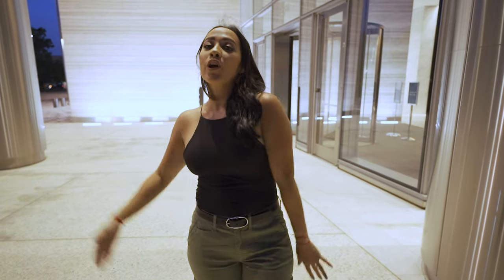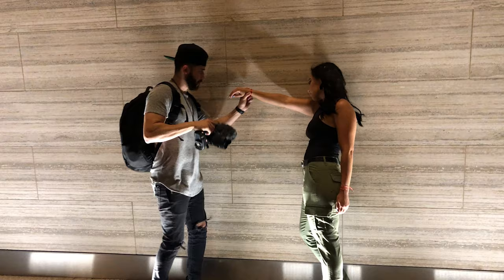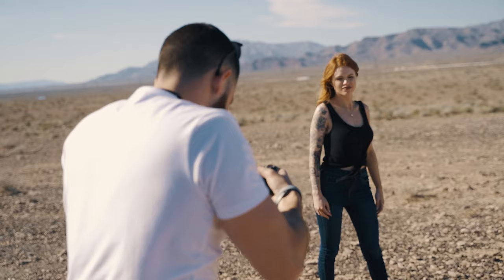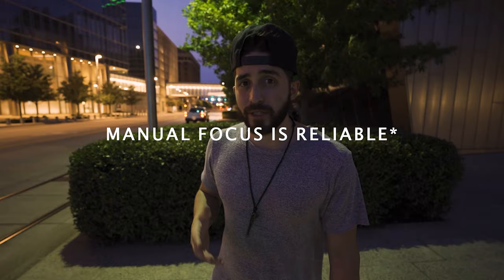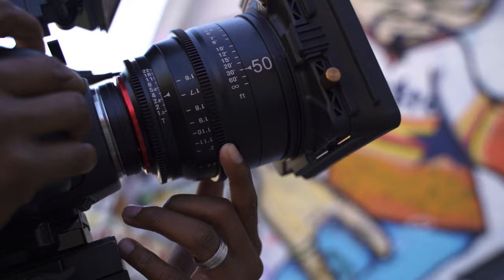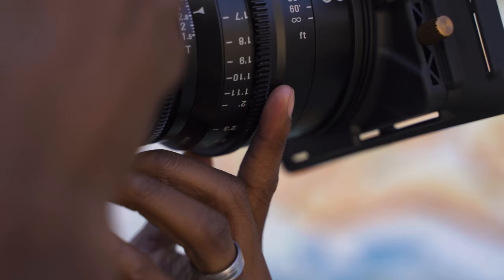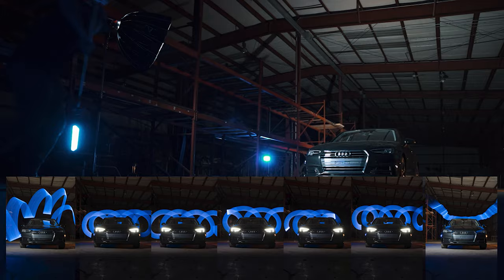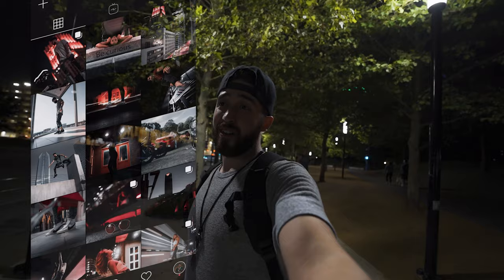AUTOFOCUS vs MANUAL FOCUS | You're Using The WRONG One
PRESETS, COURSES, AND MORE
AUTOFOCUS vs MANUAL FOCUS | The Ultimate SIMPLE Guide
This is the simplest way to explain the focus modes and when to use it.

PRESETS? I GOT YOU

Like my clothes? The shirts I wear often. You get a discount hook up! 😉

MY GEAR

CAMERA BODY
Sony A7iii

Rokinon FE 85mm 1.4 (Cheap, manual, but 1.4 tho!)